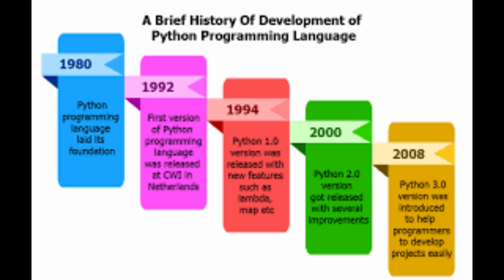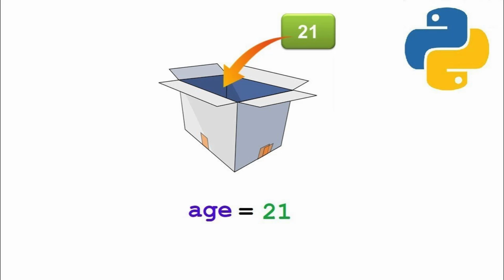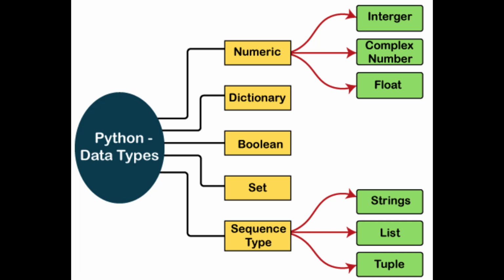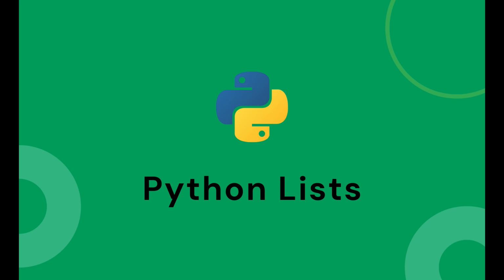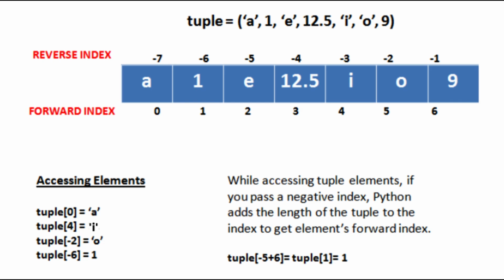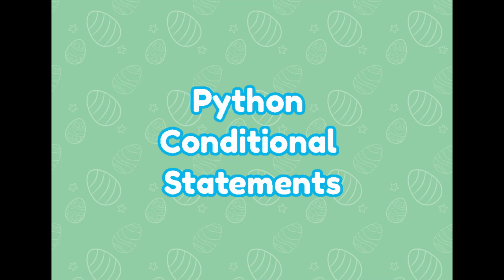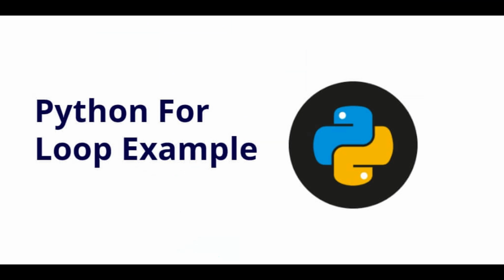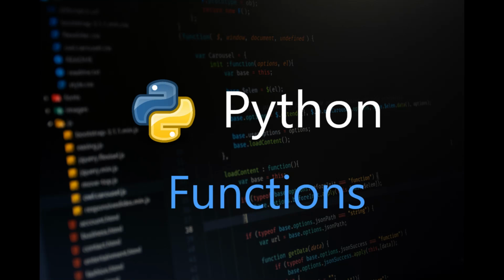Python Tutorial for Beginners I Learn Python in 33 Minutes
In this Python Tutorial for Beginners, you can learn the Basics of Python Programming in an easy way.

THANKS.